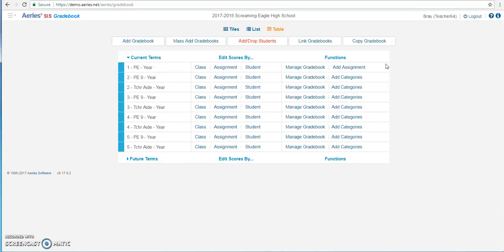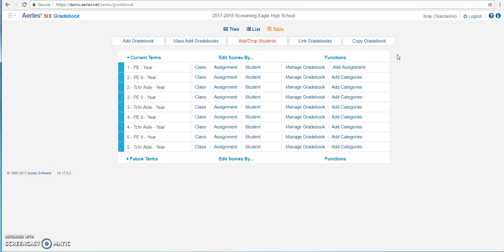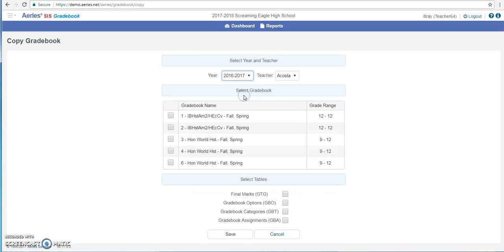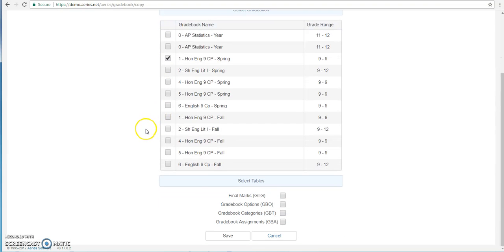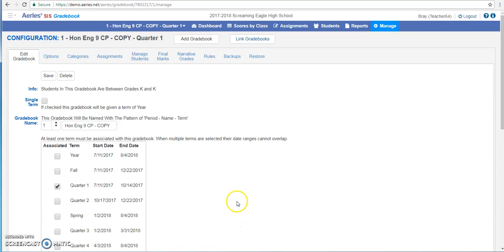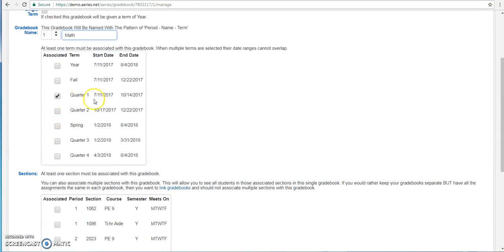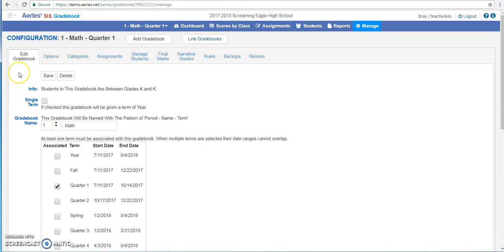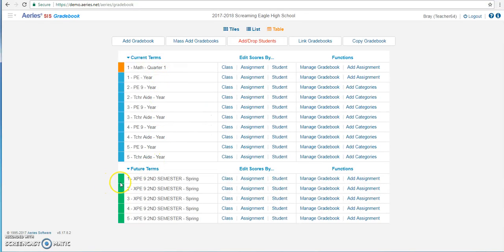6 Copying a gradebook